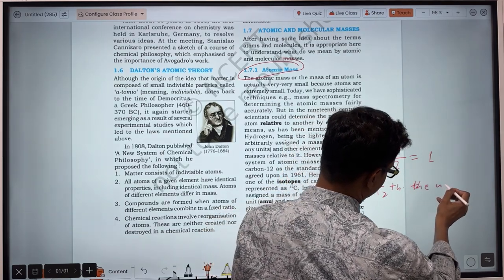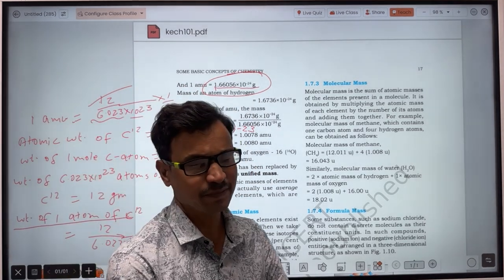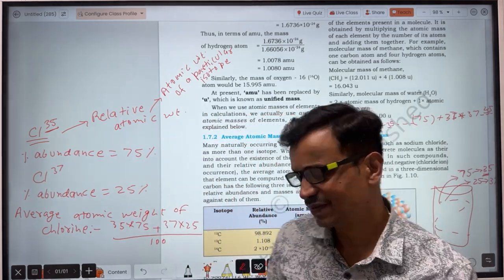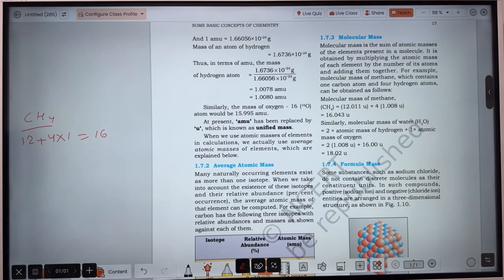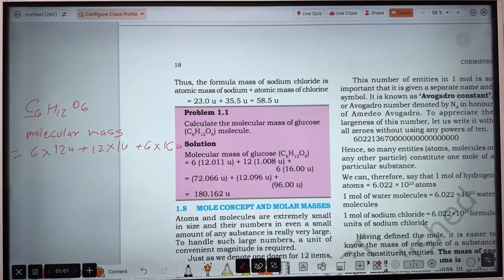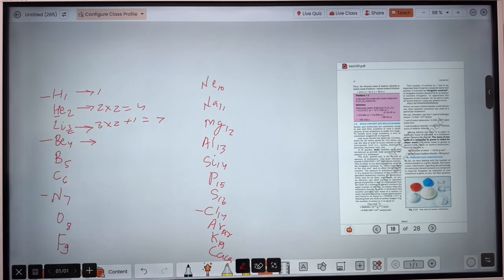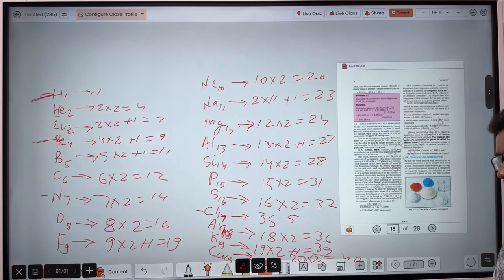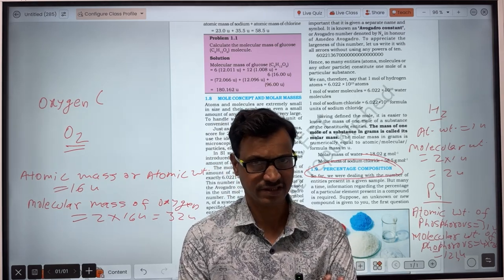Class 11 Chemistry Chapter 1 | Atomic and molecular weight | Part 3